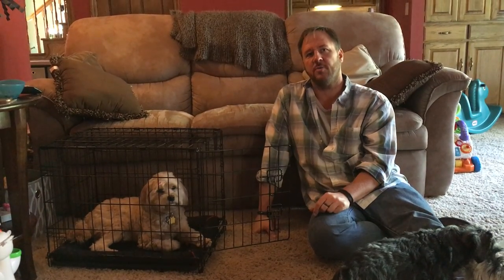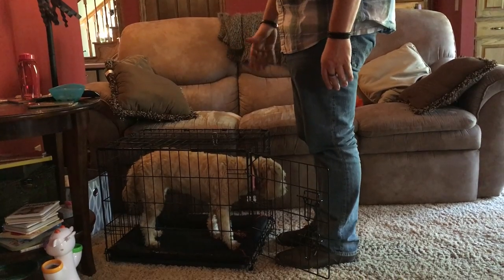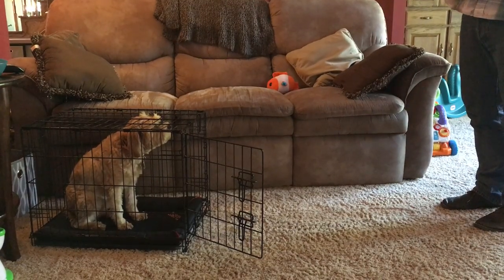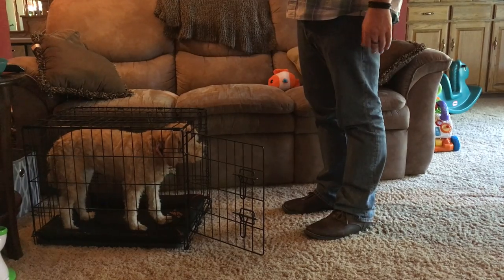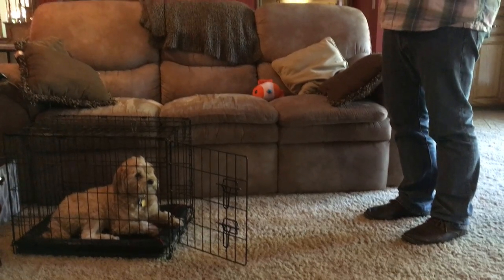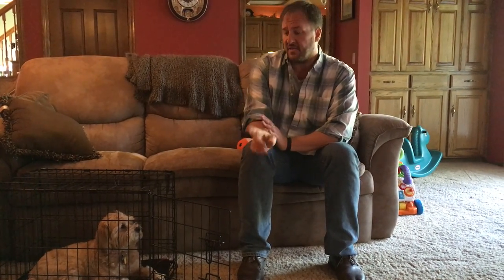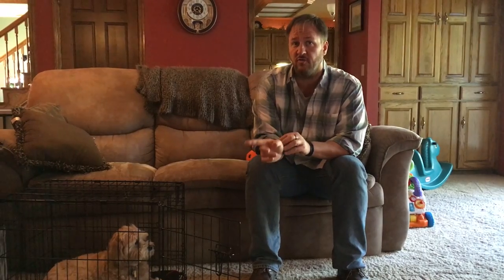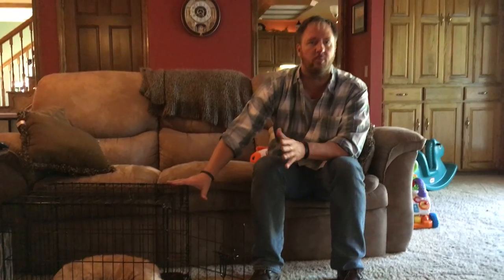Ivy's Kennel Training 2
Ivy is a two-year-old Shih poo who lives in Omaha with Ryder, a six-year-old Miniature Schnauzer. The dog's guardians arranged for this dog obedience training session to help Ivy stop getting over excited, excitedly urinating, feel better about the kennel and address her Separation Anxiety. They also asked me to help Ryder stop being so fearful of unexpected noises.

This is one of the videos we shot during their session.